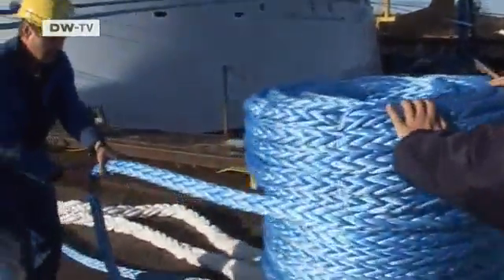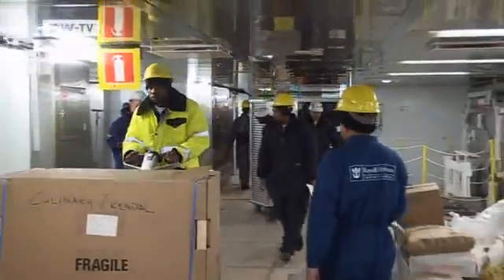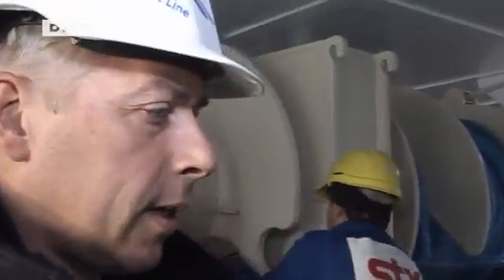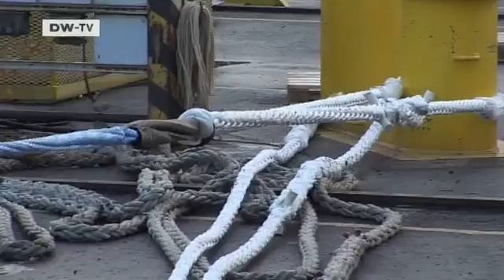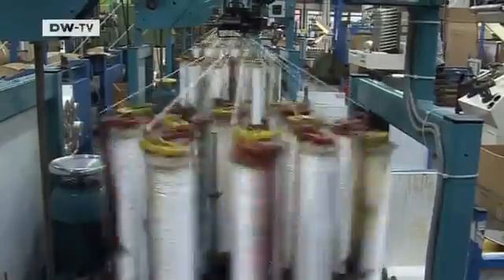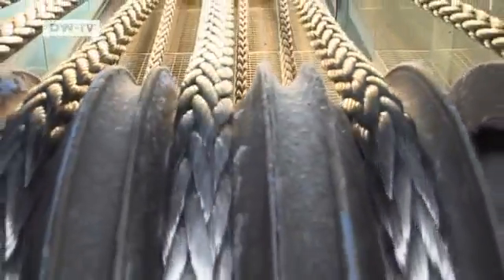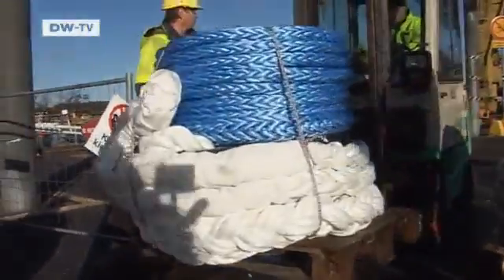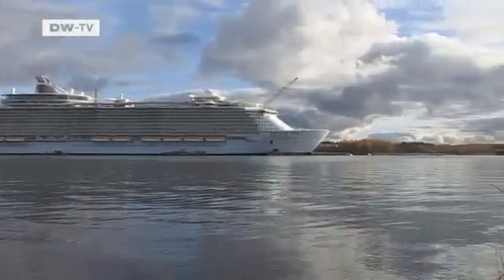Mooring Rope - a secure hold out on the high seas | Made in Germany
It's 15 times stronger than high-quality steel, and yet it's "just" a rope. Gleistein Ropes - a German company headquartered in Bremen - manufactures a super strong rope that is truly a high-tech product. It's made out of Dyneema fiber. The rope can even withstand the thrust of an A-319 engine.That's the same tensile force - up to eight tones - that a kite has to withstand in the wind-propelling systems developed for ships by the company "Skysails", making the rope ideal for the purpose. Made in Germany went to find out more.